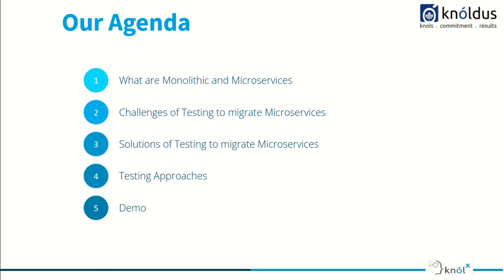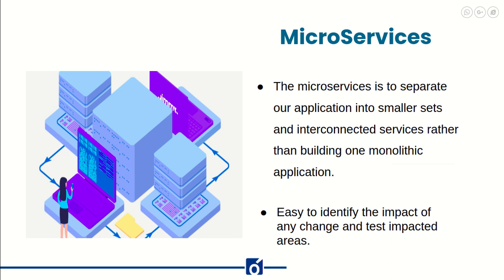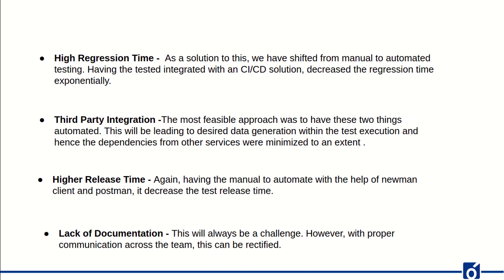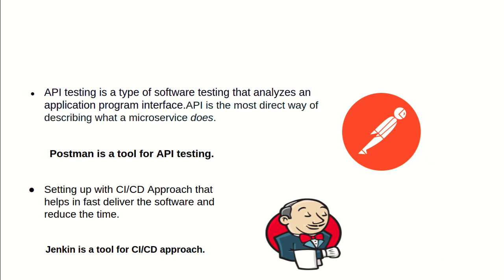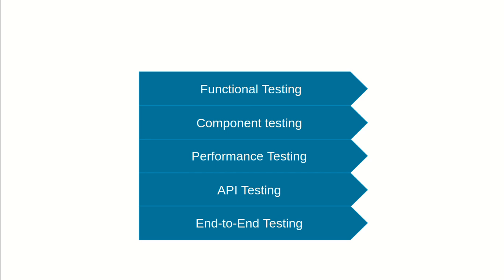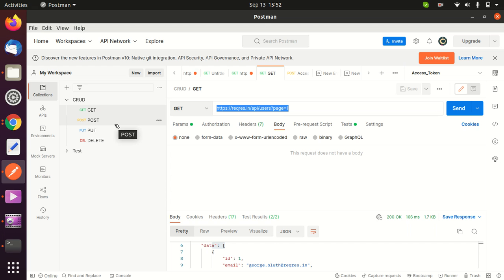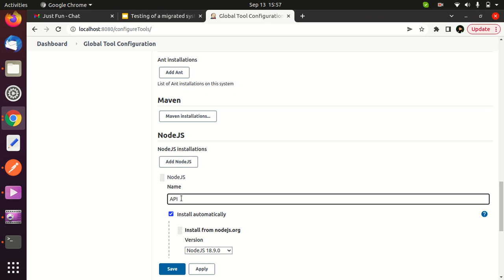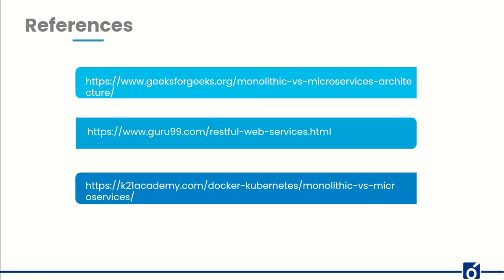Testing of a Migrated System from Monolith to Microservices.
To migrate from monolithic to microservices what challenges we have faced and Microservice is  the best solution. With the help of automation testing we can do testing of microservices API with the help of CI/CD tool.